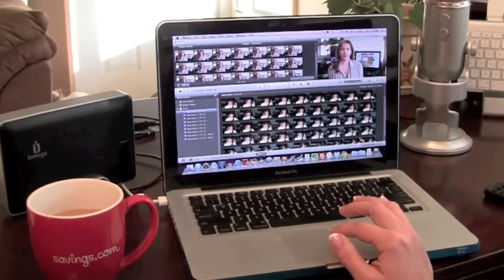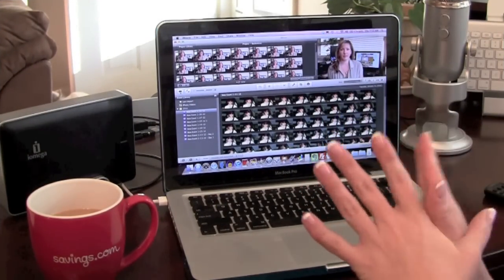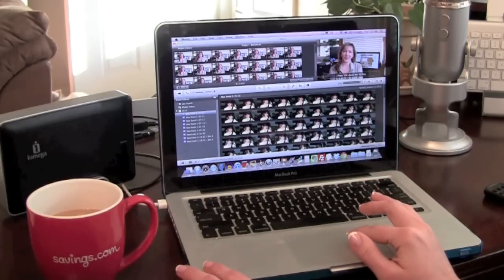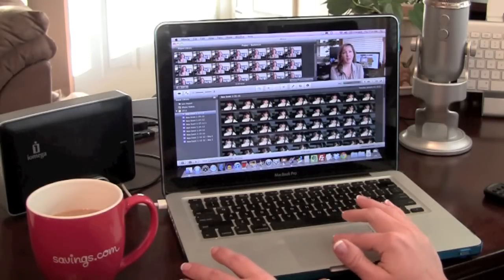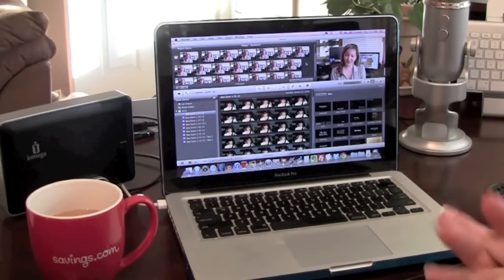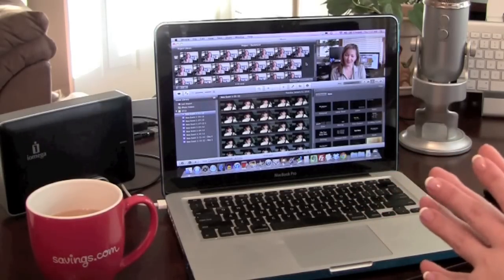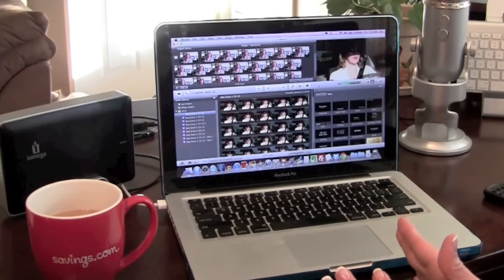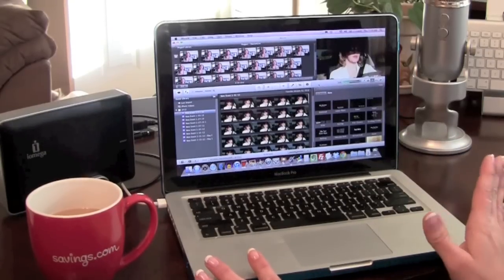Video Editing Software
The video editing software I use, which is super simple! See the link also for video editing hardware & accessories...